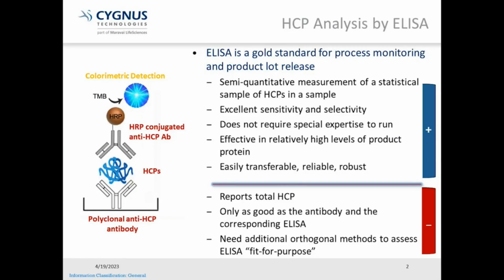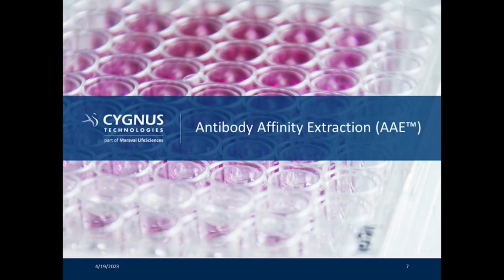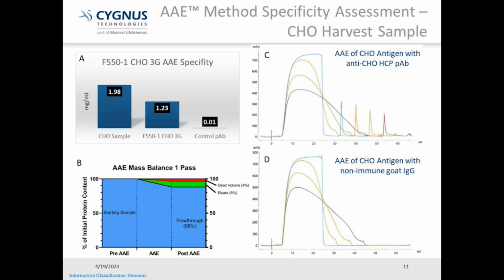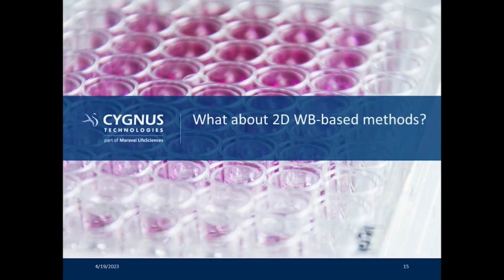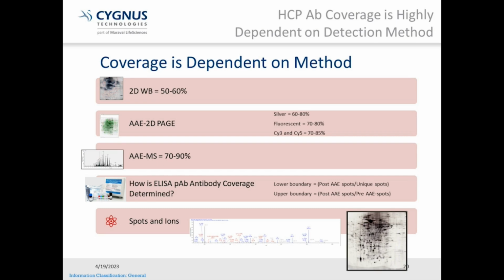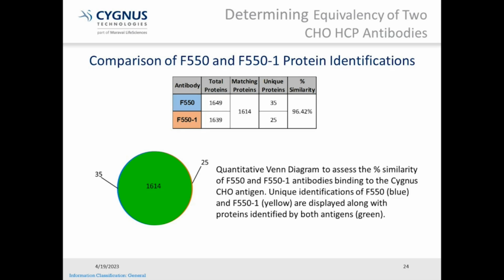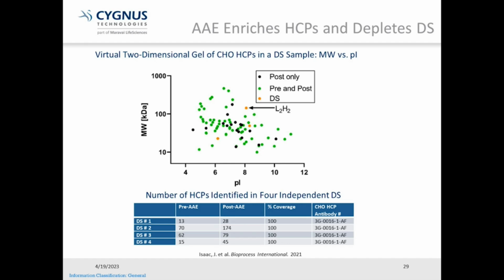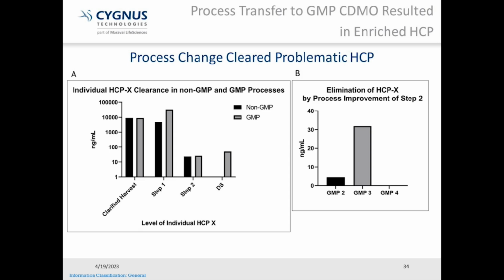Advanced Orthogonal Methods to Fully Characterize Process Host Cell Proteins